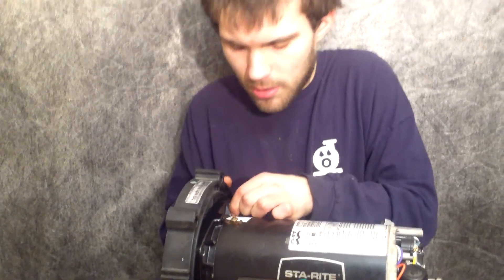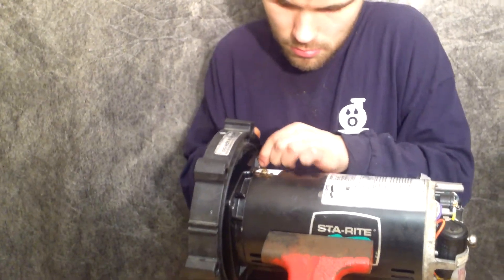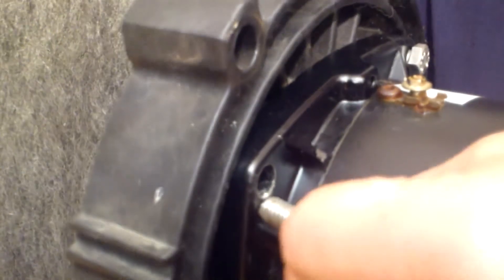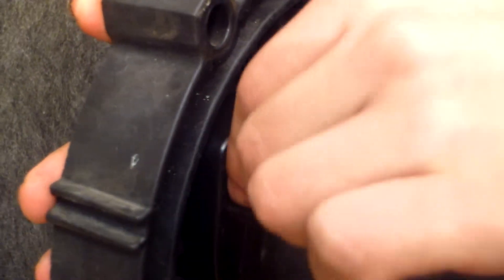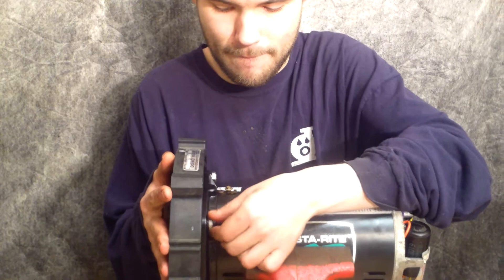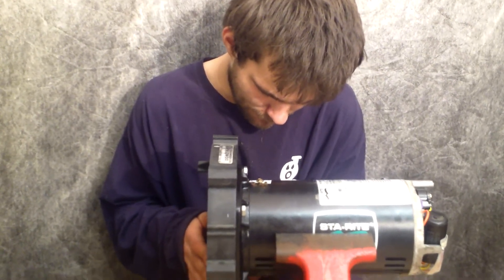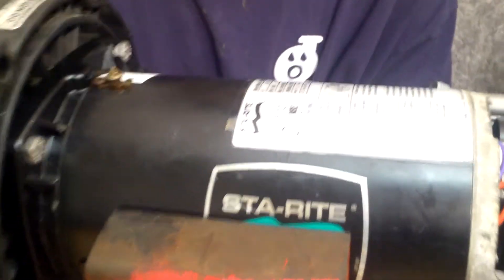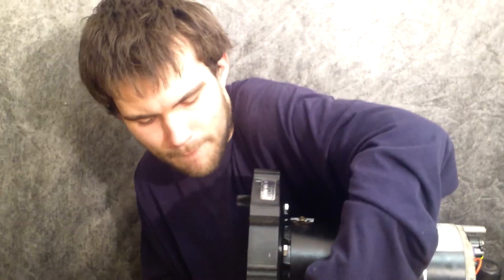Sta-Rite Max-E-Glas II Pump Wet End Installation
Watch as Joseph & Robert show you how to install the wet end on the Sta-Rite Max-E-Glas II Pump.